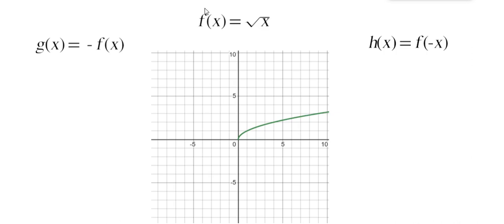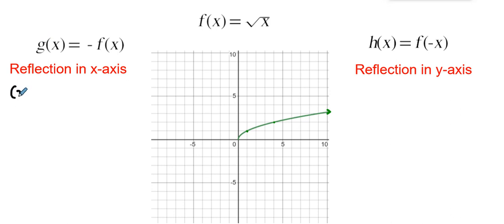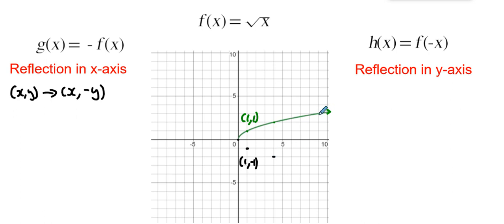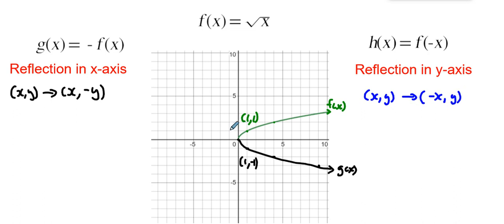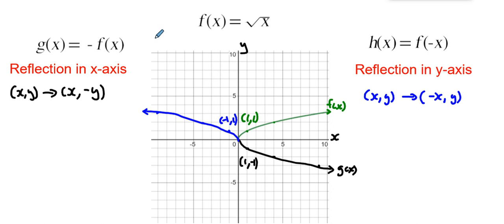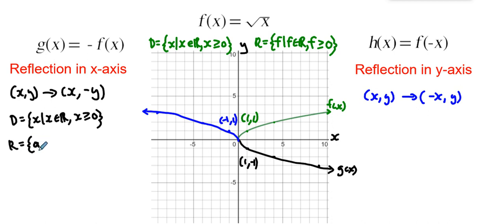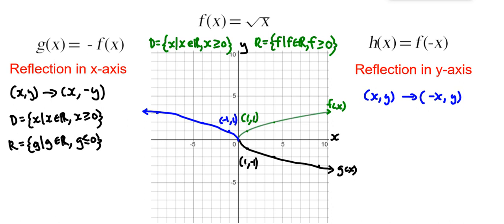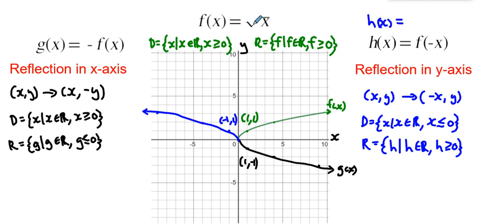Function Transformations: Reflections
In this video we examine reflections of functions and how reflections affect the domain and range of a standard function.